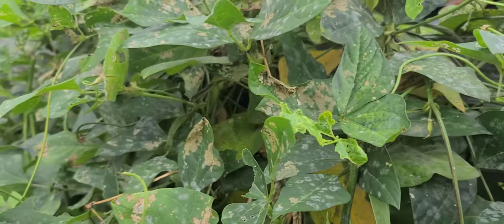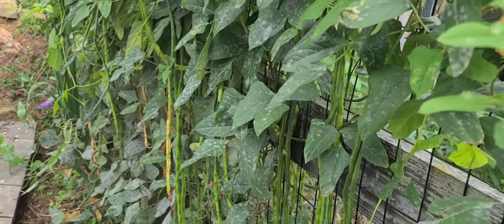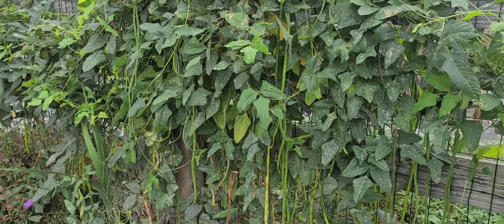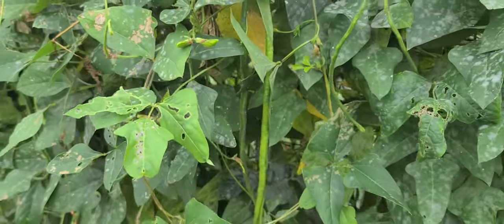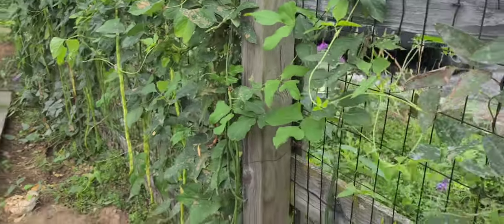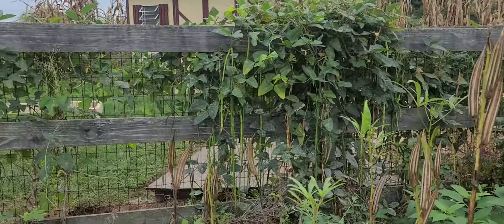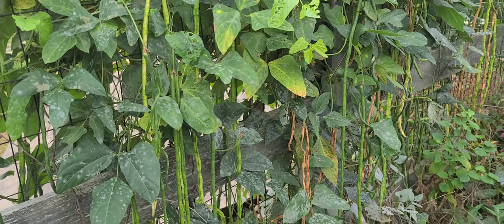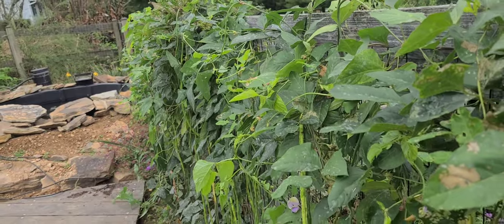KHMER USA Backyard Vegetables | YardLong Beans | Snake Beans, Chinese Long Beans | My Garden Vlog